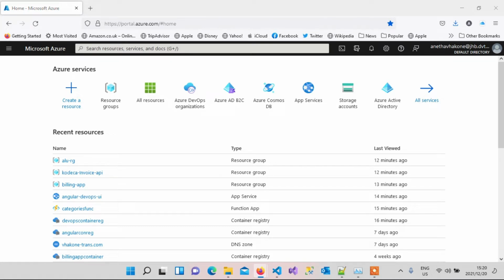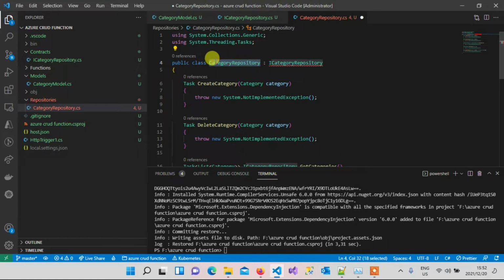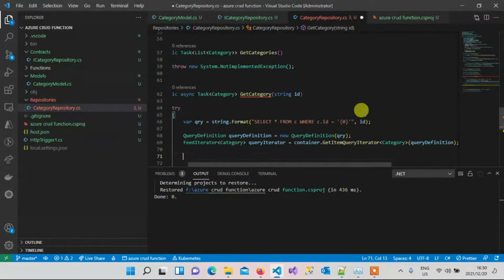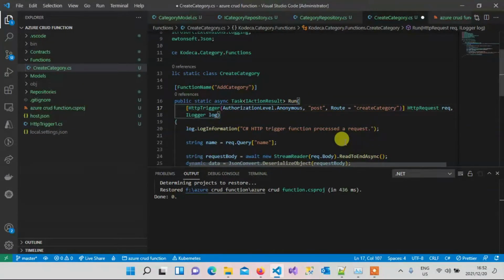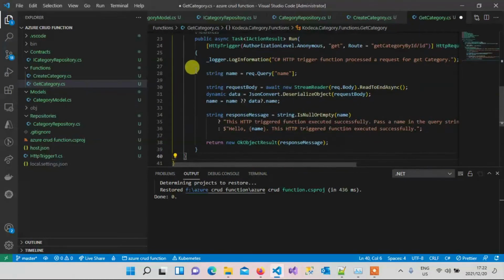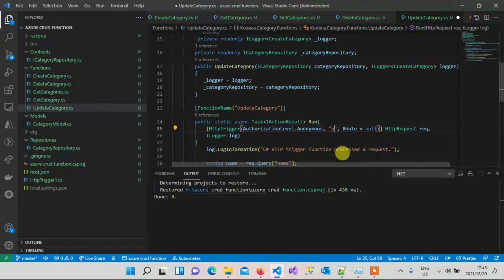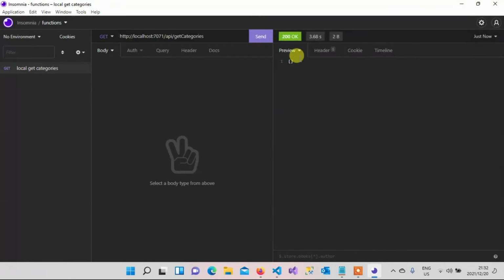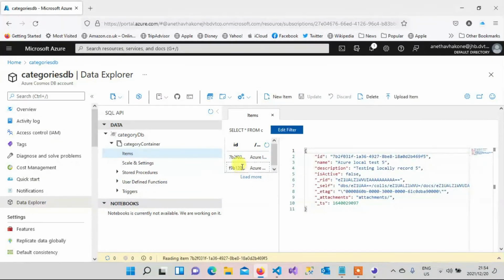Creating a Web API with Azure Functions, Azure Cosmos DB Core (SQL) API and C#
In this tutorial, we’ll build a Web API using Azure Functions that stores data in Azure Cosmos DB with Core (SQL) API in C#